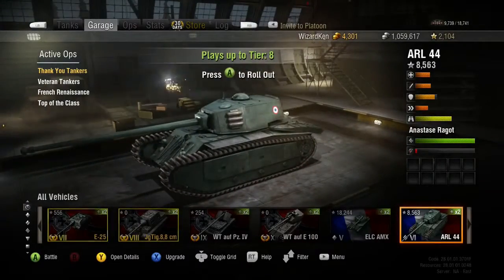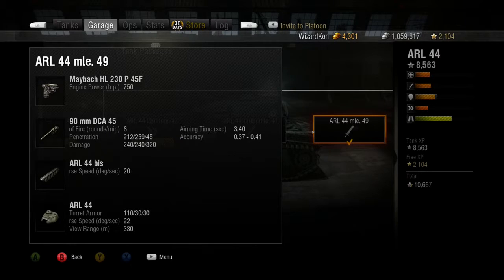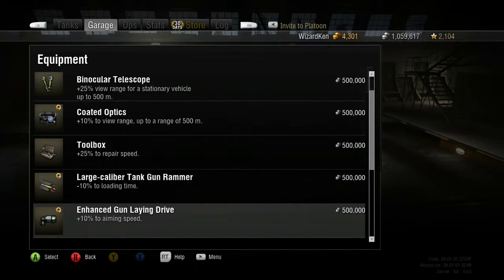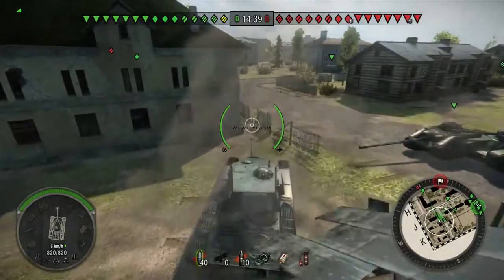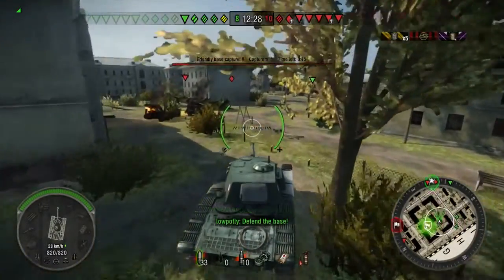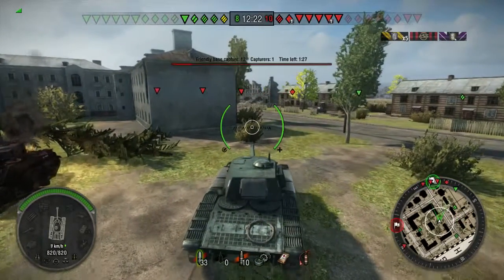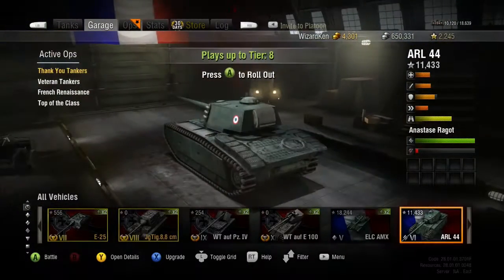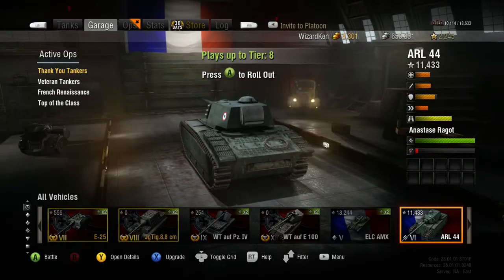World of Tanks Xbox 360 ARL 44 90mm Barrel!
WizardKen here with the ARL 44. I got the Tier 8 90mm barrel on this thing and i feel like a big bad ass with this thing lol. Send your best stats here .

WizardKen here with the ARL 44. We start our French line series with the heavy line. This tank has some cool history behind it. Send your best stats here .

WizardKen here withanother roll back friday! I take out the French Tier 6 Heavy Tank ARL 44. The french line was one of my favorite lines. Sorry if my voice is a .

RE-UPLOADED from my previous Channel. Considering you can go up against tier 8's. I'd say keep the 90mm gun on. or just use a crap ton of premiums for .